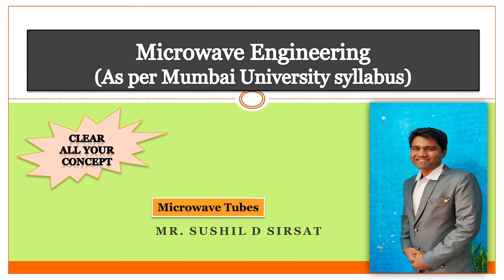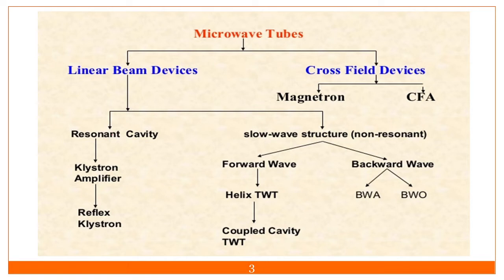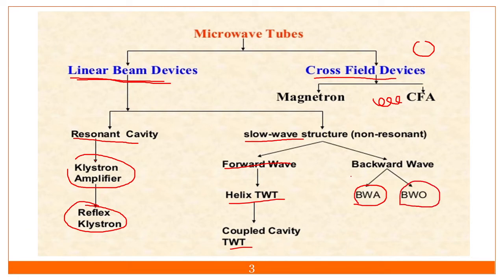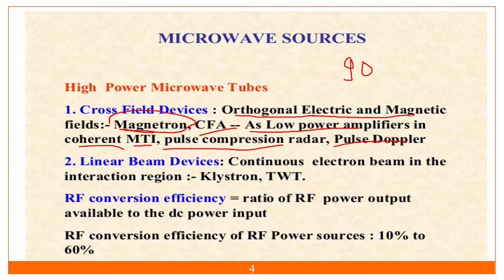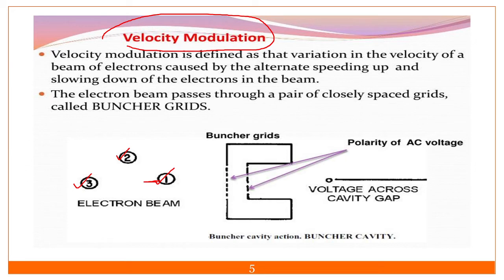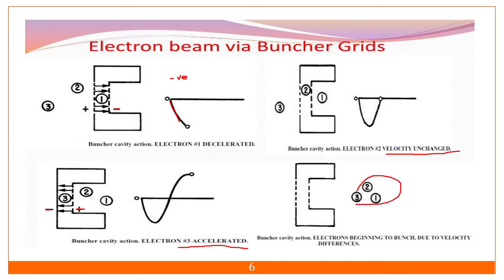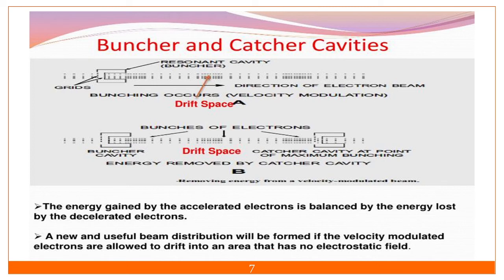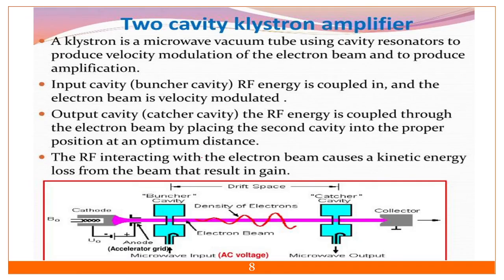Microwave tube : Velocity Modulation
In this lecture Mr Sushil Sirsat will discuss about Microwave tube : Velocity Modulation in detailed manner